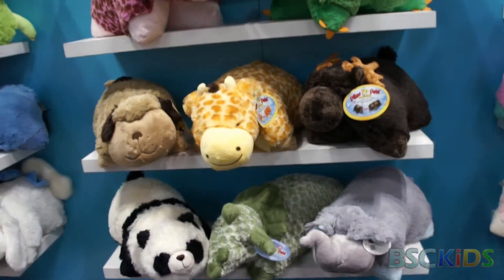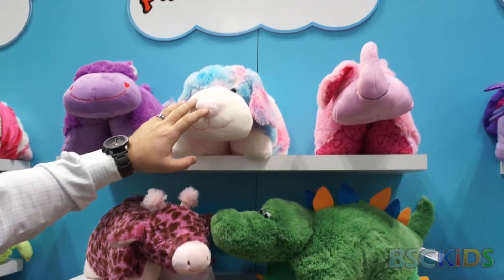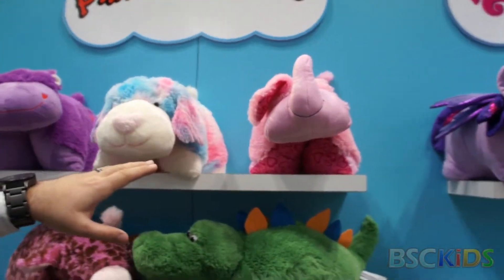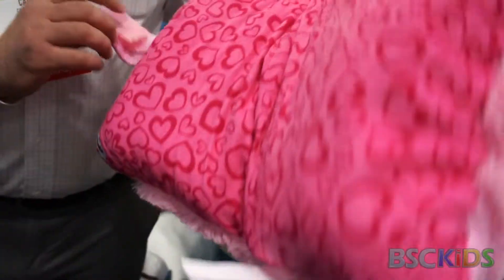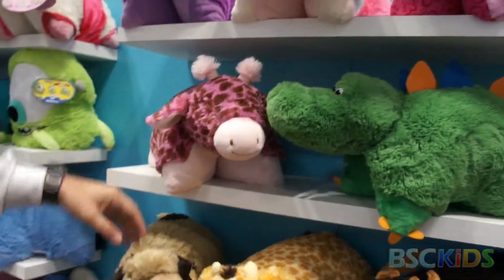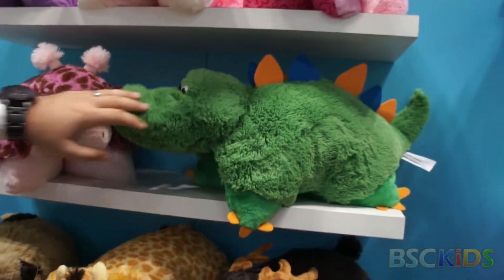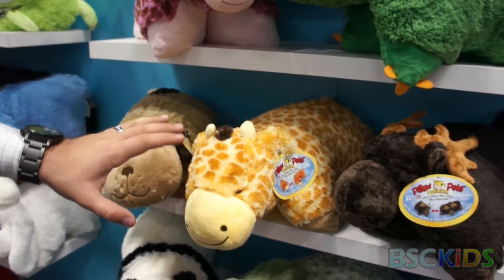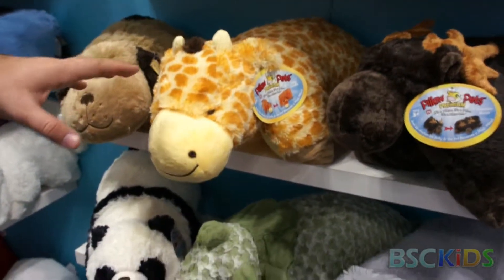2015 New Pillow Pets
2015 New Pillow Pets Designs as filmed by BSCKids at Toy Fair 2015.